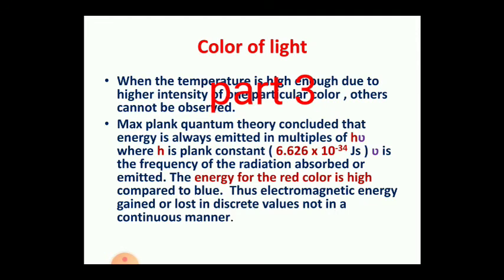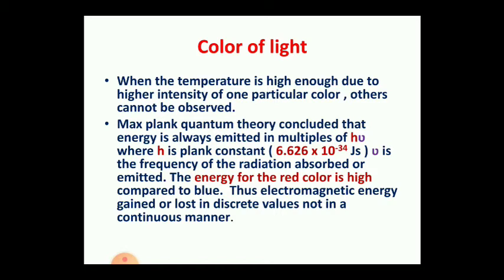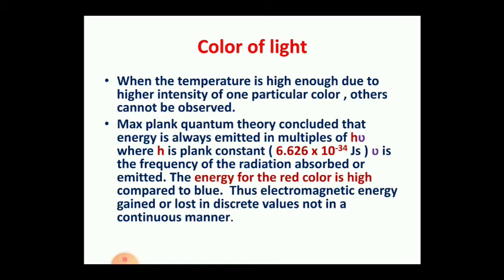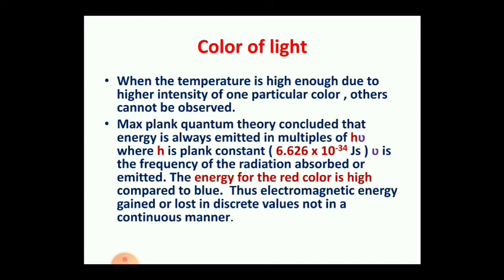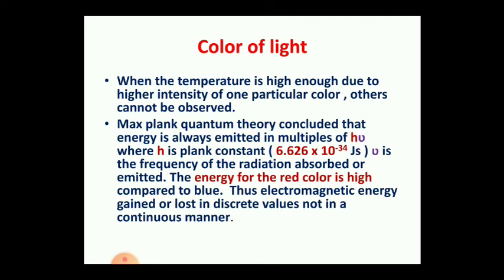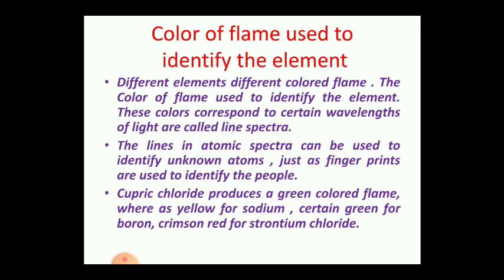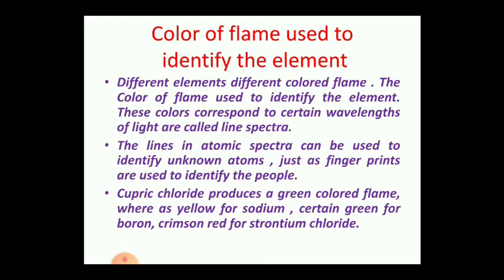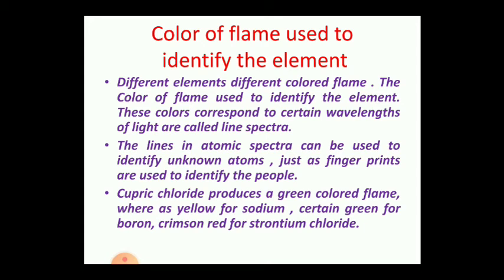X physics C 6 P 3 coloured light used to identify the elements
coloured light used to identify the elements